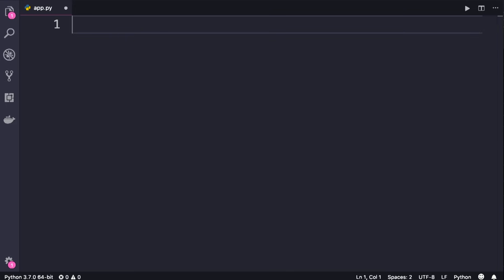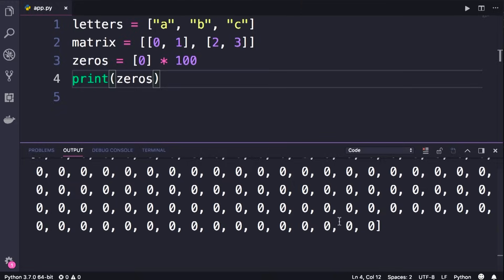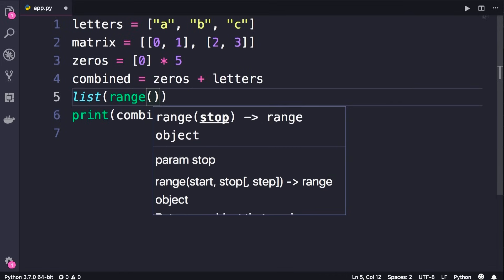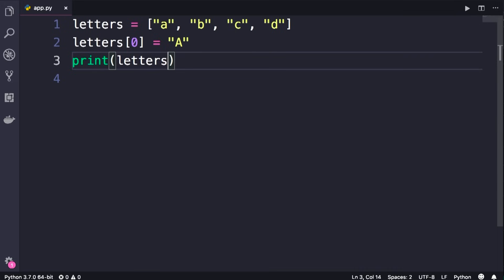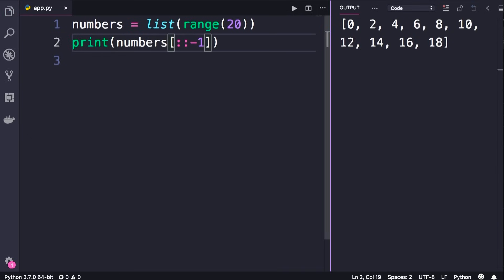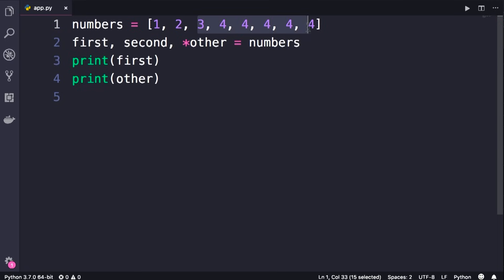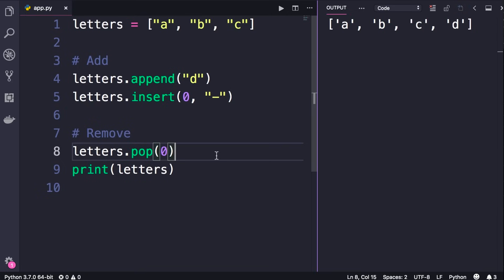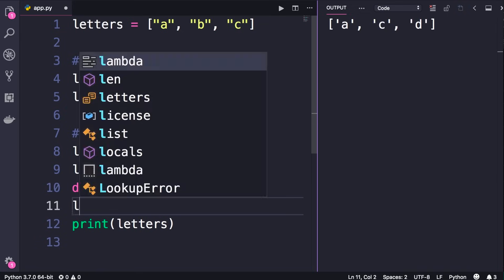How to Use Lists in Python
How to use lists in Python. Learn Python basics with this Python tutorial for beginners.